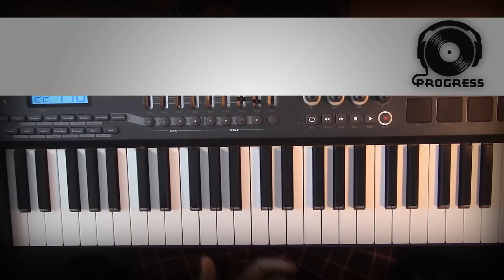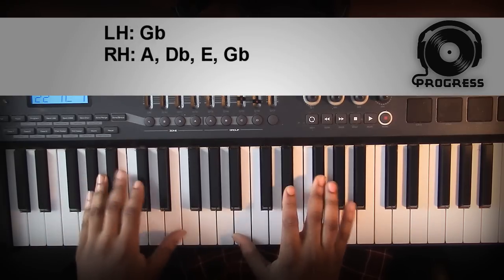Piano Lesson | Jhene Aiko | The Worst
My Latest Album “Montgomery”
Music Gear:
Roland Lightweight 49-Key MIDI Keyboard Controller
Audio-Technica ATH-M50x Headphones
Rode NT1 Microphone
Z-Line Designs Cyrus Workstation (Desk)
Universal Audio Apollo Usb Audio Interface
Mackie Studio Monitor, 5-inch (MR524)
M-Audio Sustain Pedal
RODE PSA 1 Swivel Mount Studio Microphone Boom Arm

Camera/Computer Gear:
PANASONIC Lumix G7
YONGNUO YN300 Lighting
Sigma 16mm f/1.4 Lens
MSI Creator 15 A10SFS-287 15.6
Sceptre 30-inch Curved Gaming Monitor